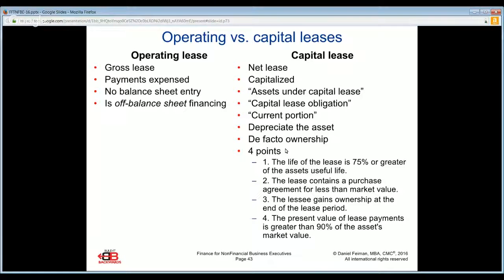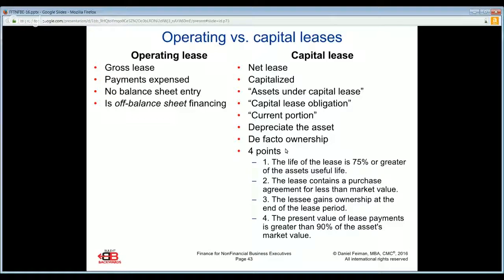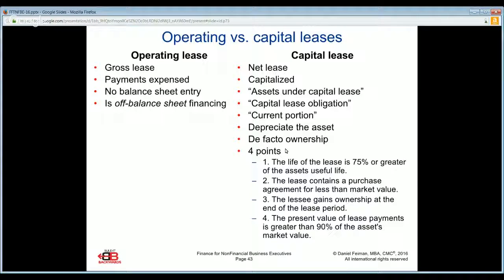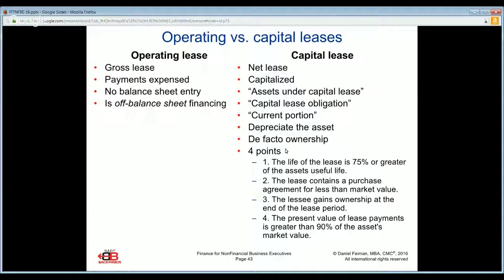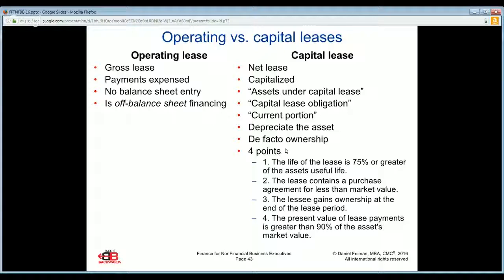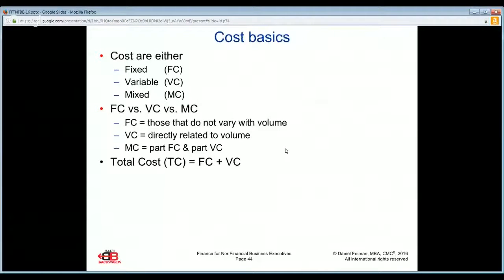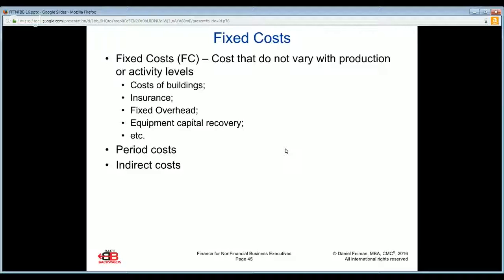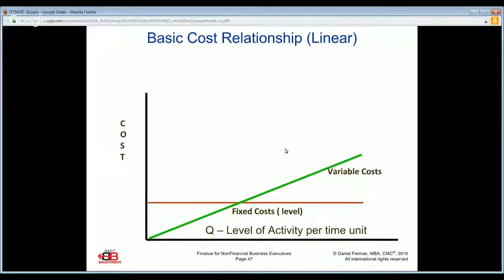Module 4 Part 3